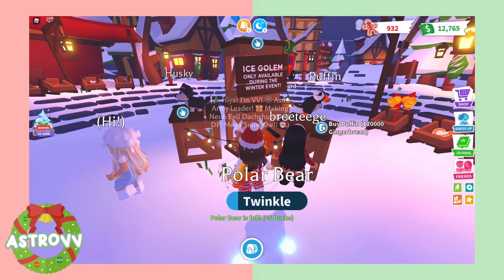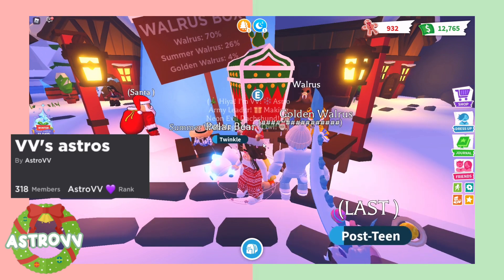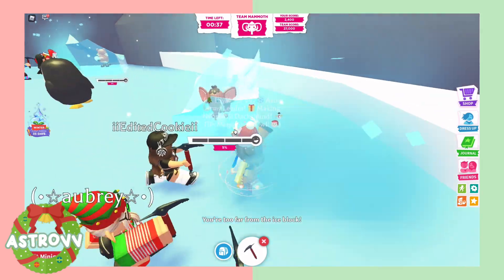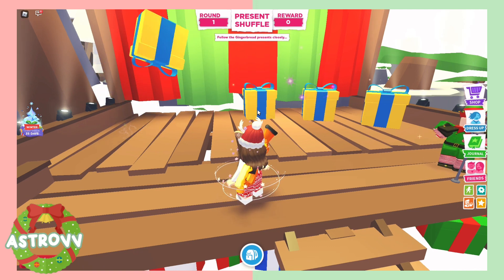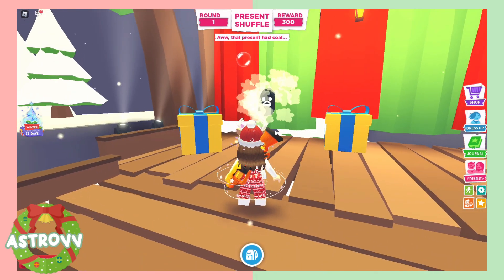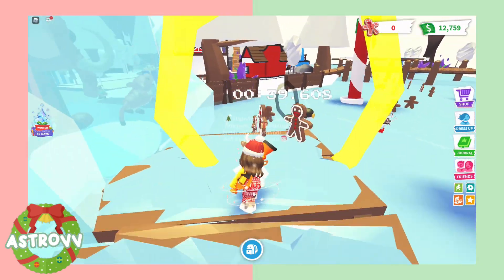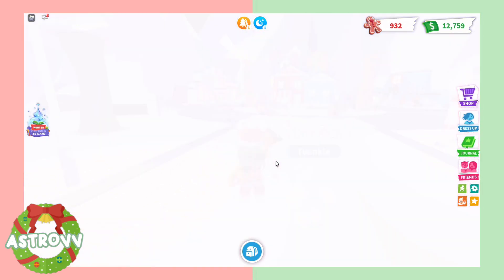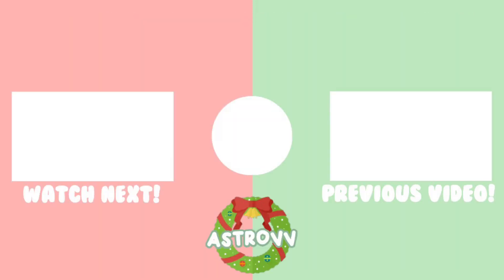How To Earn GINGERBREAD In Adopt Me FAST and EASY! (Roblox) | AstroVV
👋 hey hey astro army! 💜
i you enjoyed today's video!
🕝 qotd: fav pet from the update?
socials!
channel about!
💕 this channel is a family friendly channel where VV makes roblox adopt me videos! she also livestreams when a new update drops! enjoy!
music!
🎶  music from PlayAdoptMe's channel, last year's winter day soundtrack